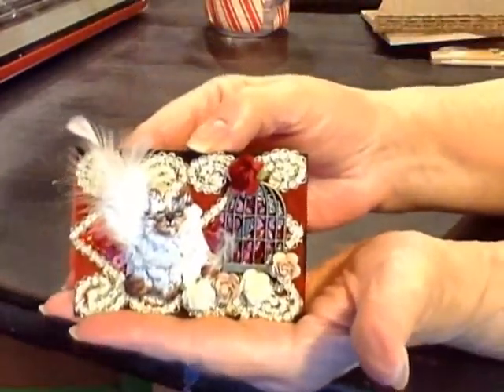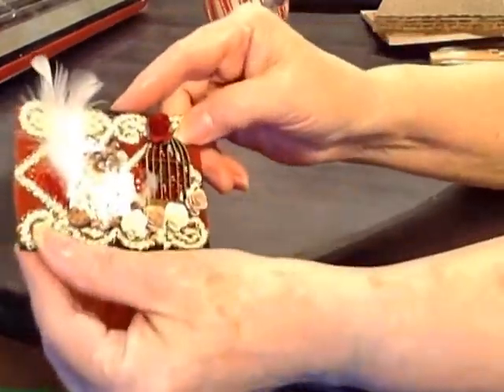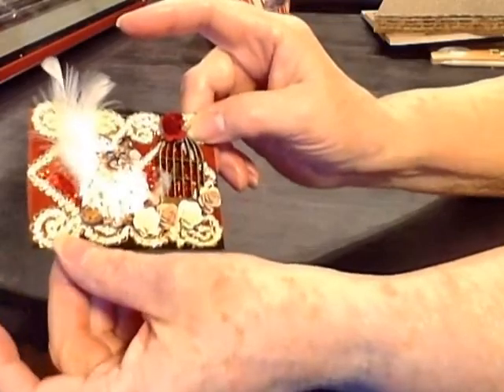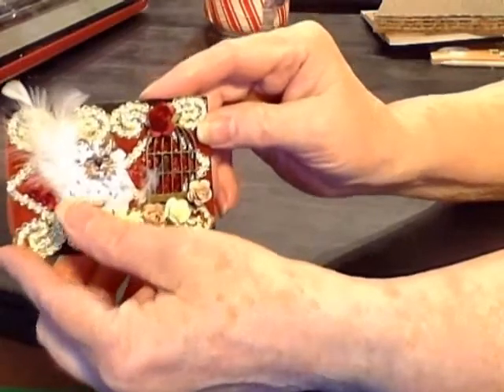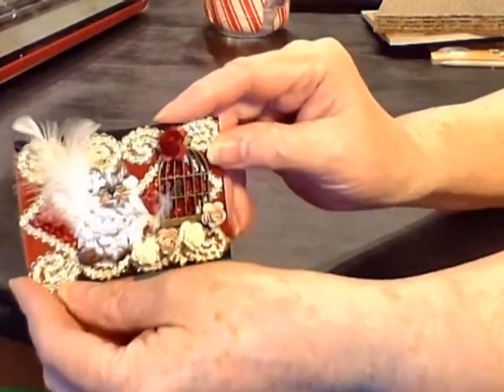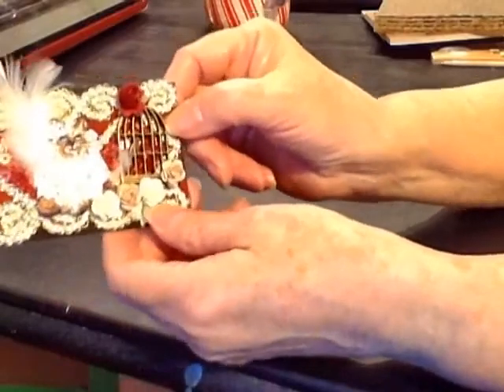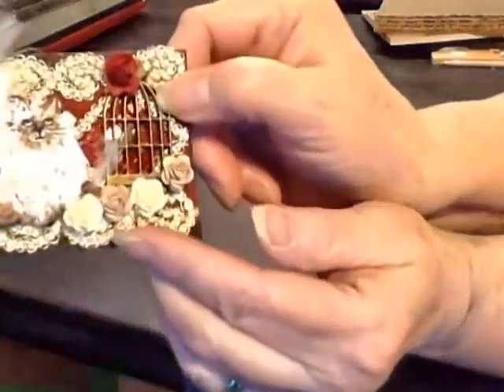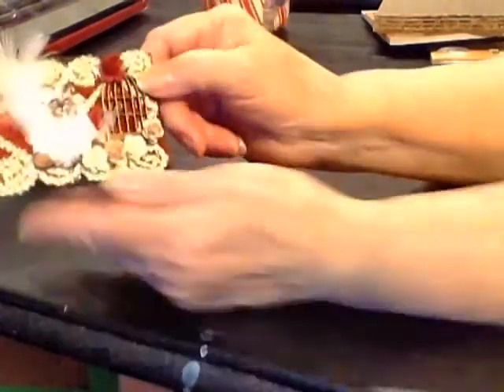VR for Nancy Always Adorned